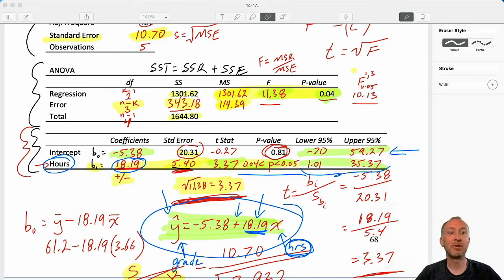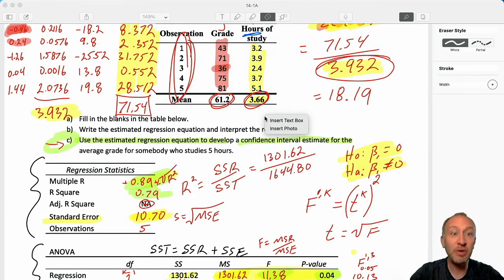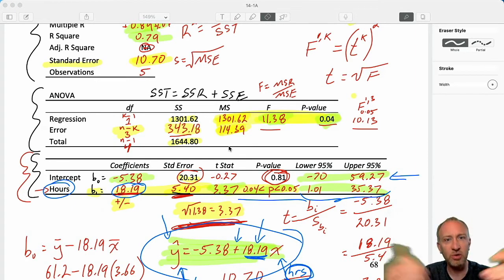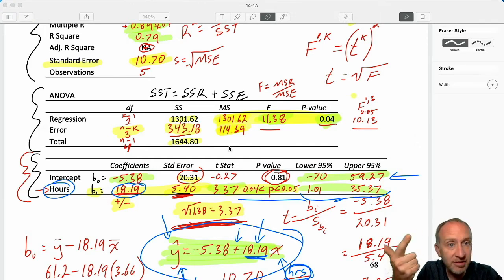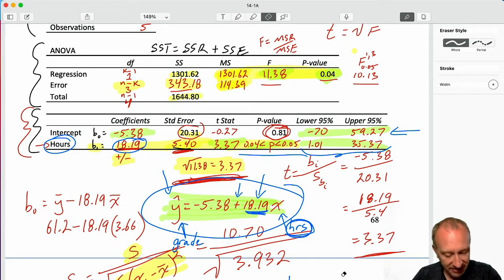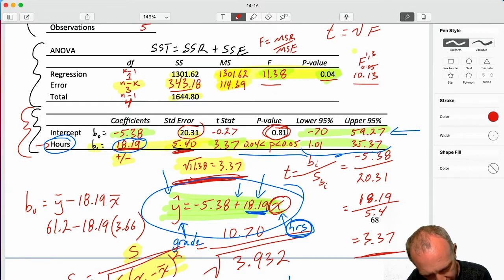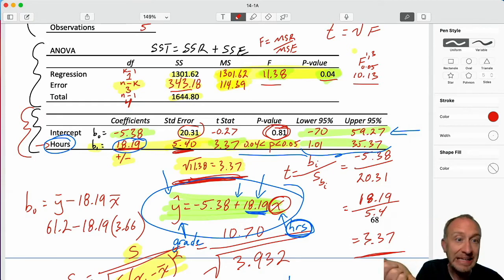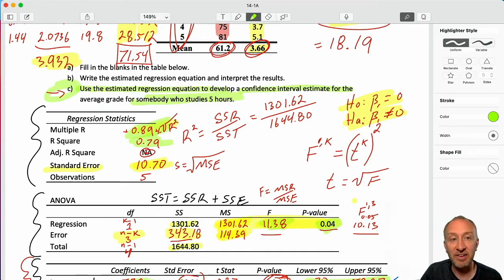Statistics Module 14 V2 - Simple Linear Regression, Problem 14-1Ac